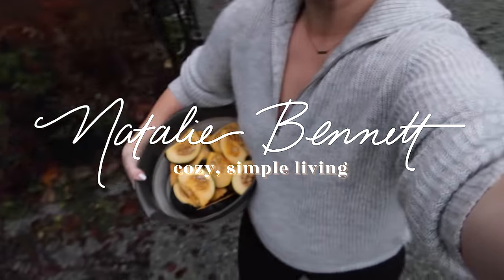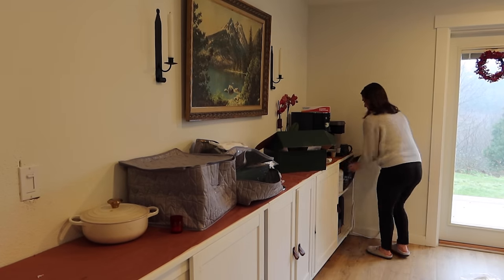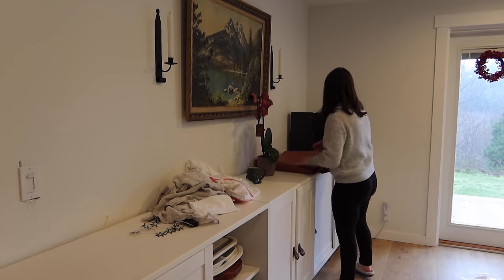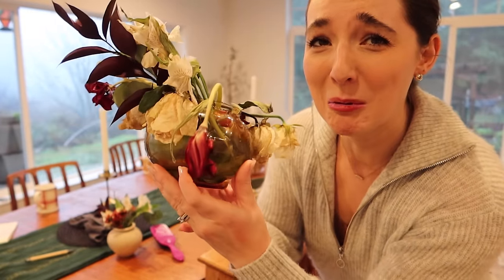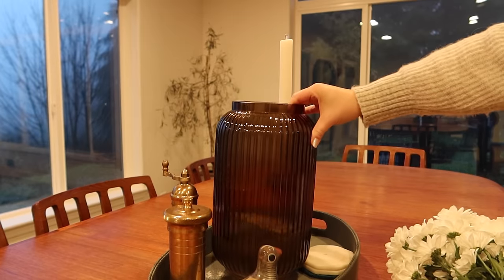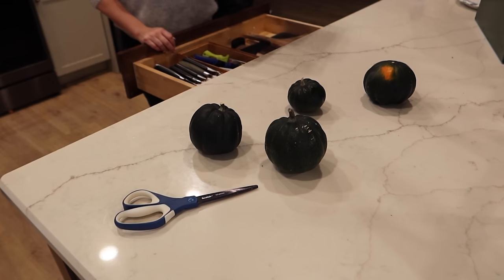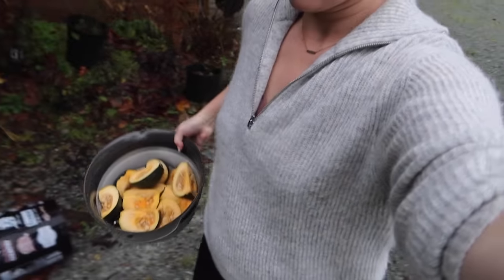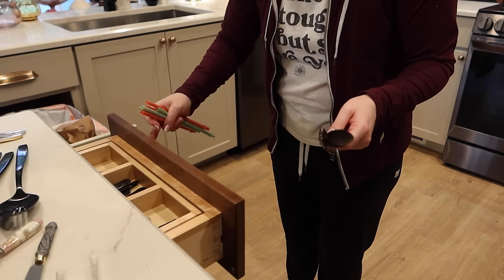⚠️DECLUTTERING MY ENTIRE HOUSE BEFORE 2024! ✨Extreme Decluttering Motivation Messy To Minimal Mom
Hey! My name is Natalie and I love sharing about my life as a mom and homemaker/homesteader. Around here we embrace the coziness in the chaos and the magic in the mundane. I believe simple joys and a home filled with love (not STUFF) are more important than "keeping up with the Joneses." I'm glad you stopped by! I hope you find some encouragement and gentle motivation and a cozy corner of the internet that's full of peace.

🎶Like the music you hear on my channel? Here's a playlist I'm always adding to so you can take the vibes with you!

SOME HELPFUL TAGS:
organize with me,declutter with me,messy to minimal,how to declutter,minimal mom,clean with me,minimalism,minimalist,decluttering,clean declutter and organize with me,declutter and organize with me,natalie bennett messy to minimalist,satisfying declutter,cleaning motivation,2024 goals,new year resolutions 2024, how to be a minimalist, declutter with me 2024